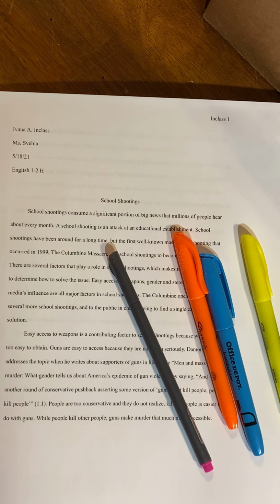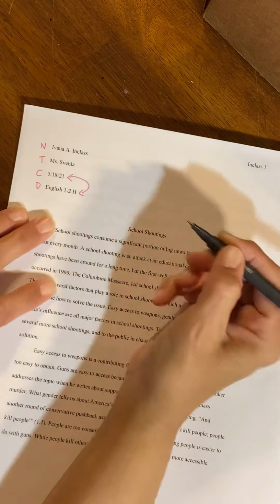Peer edit pr 1